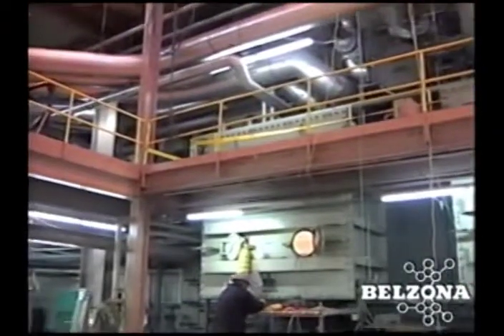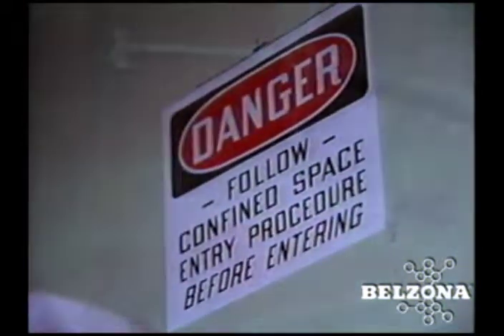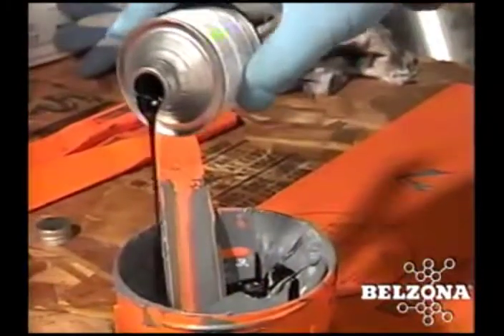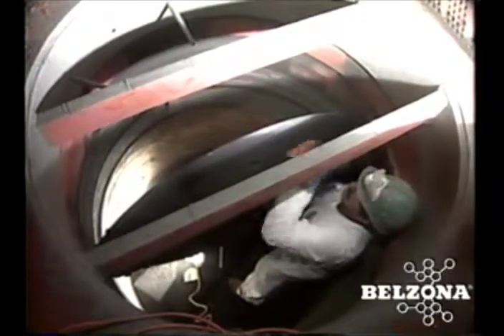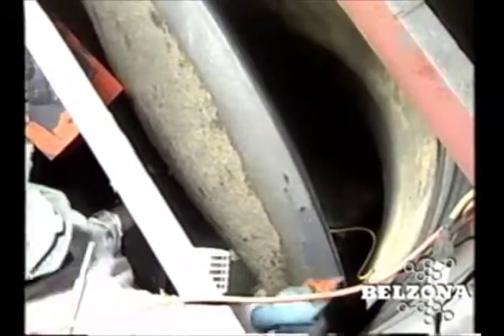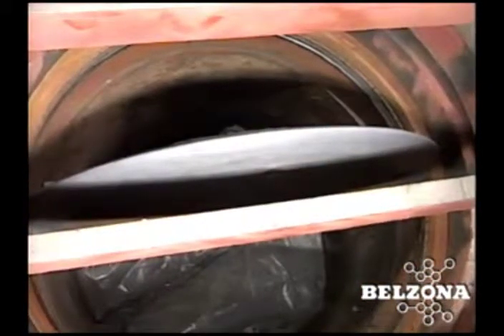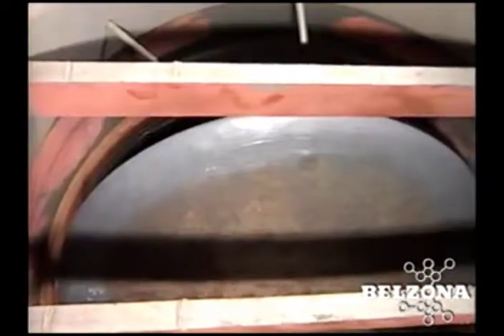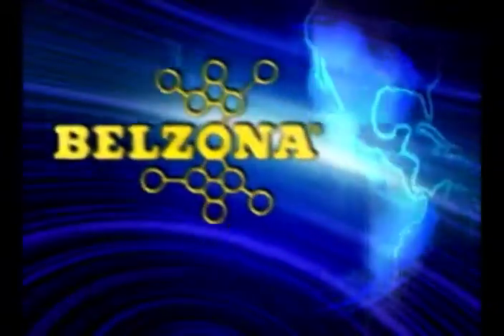Valve Repair / Protection Solutions - Belzona® - VPF